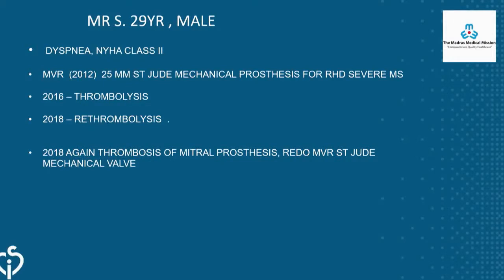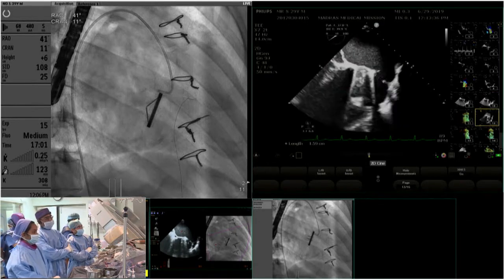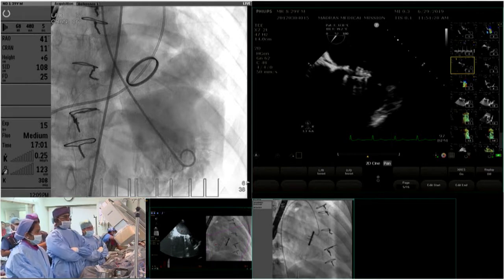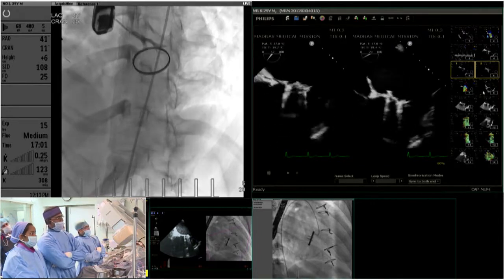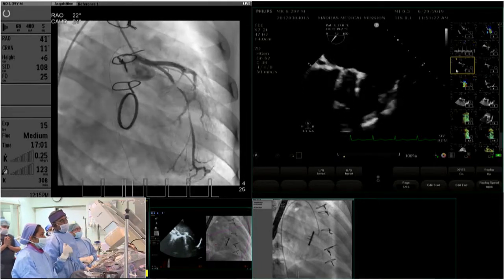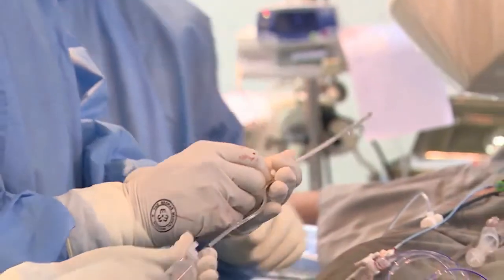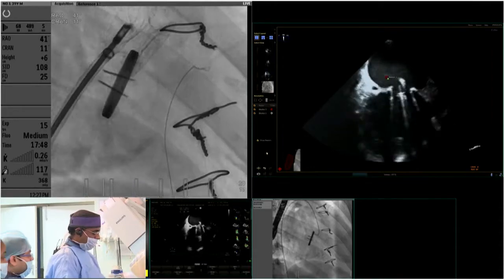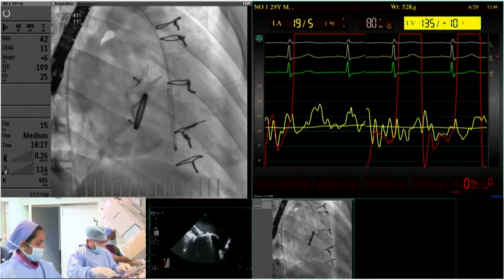8/11 Live case 8 : Mitral Paravalvular leak closure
Dear Friends,

4a, Dr J J Nagar, Mogappair,
Chennai 600037
India